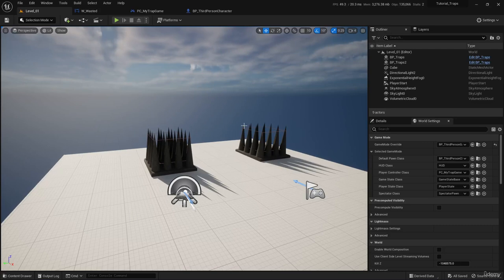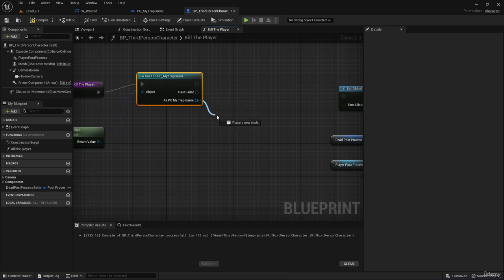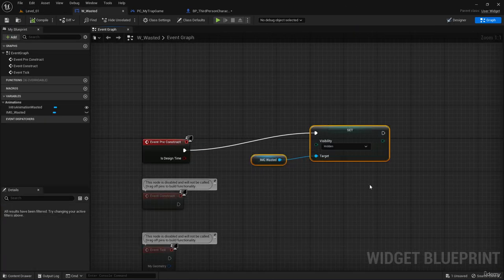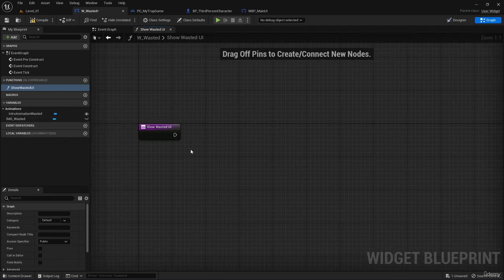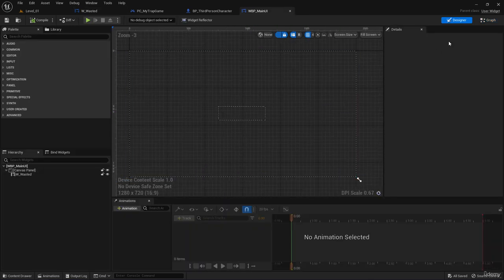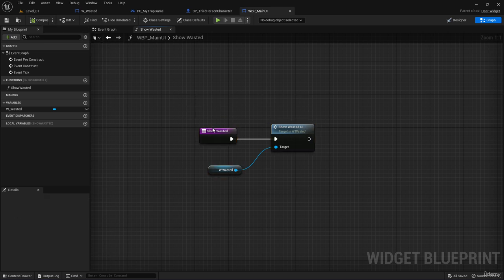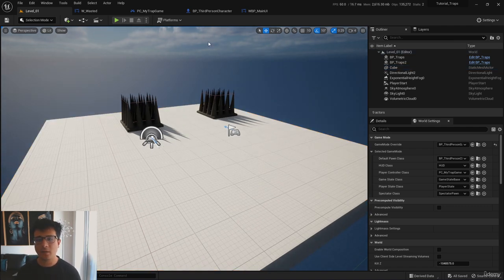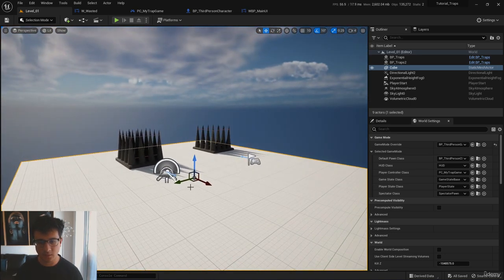Learn to create a Simple Game Trigger "WASTED" Animation on Death 💀 | Blueprint UI Tutorial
Time to put it all in motion! 💀🎬
In this part, we’ll trigger the animated "WASTED" widget when the player dies using Blueprints in Unreal Engine 5.
We’ll combine ragdoll logic, trap collision, and UMG animation playback to create a full death sequence like a pro.

🎮 Engine: Unreal Engine 5
🎞️ Feature: Play UI Animation on Death
⚙️ Tools: Blueprint, UMG, Ragdoll Trigger
🎯 Skill Level: Beginner-Friendly Integration

👉 Coming next: restart button or respawn system!